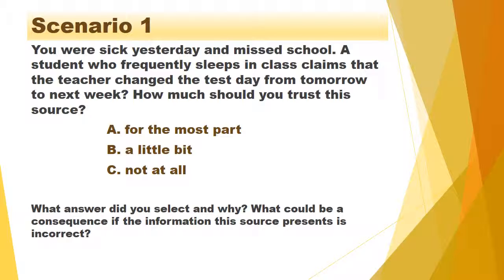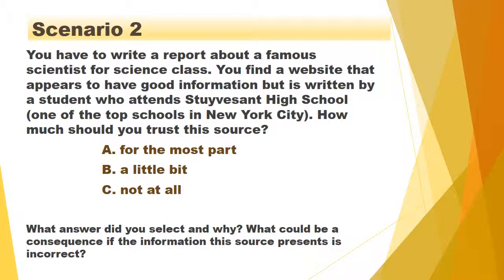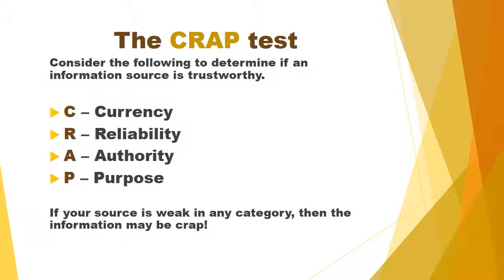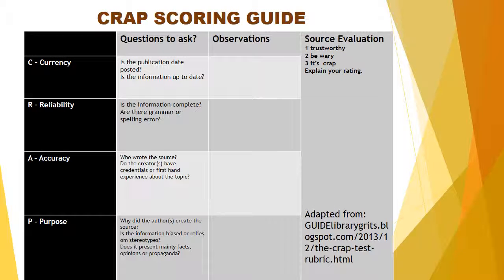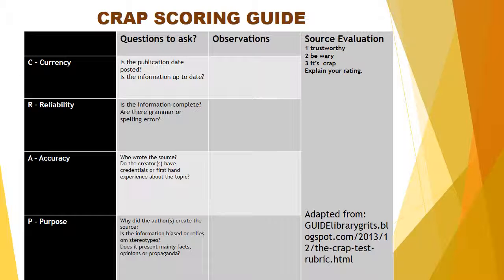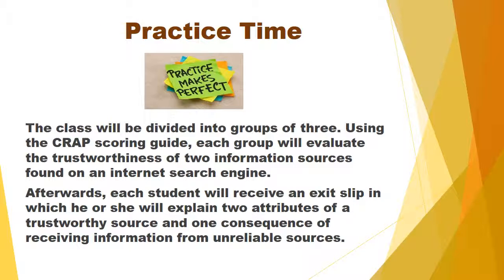How Much Should You Trust It!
Information Literacy Skills